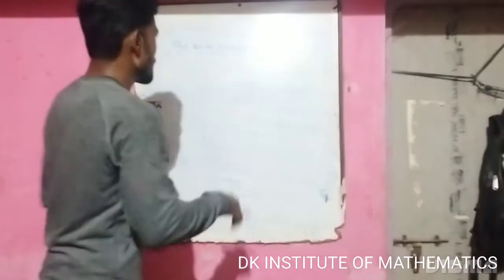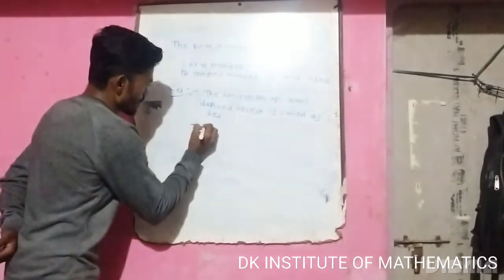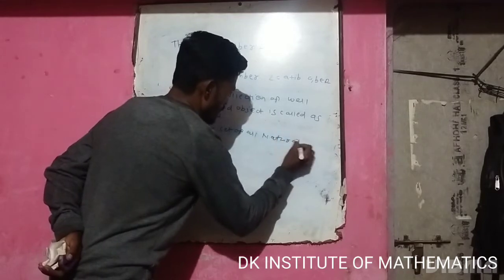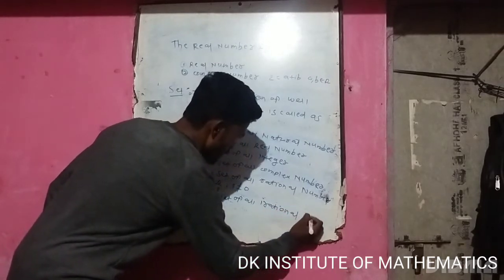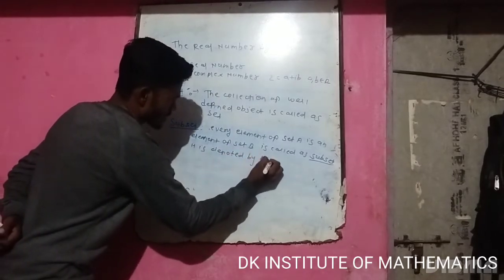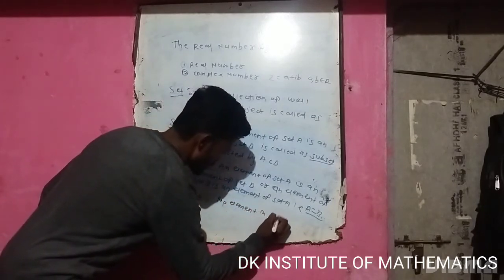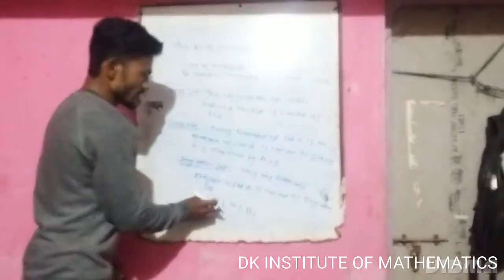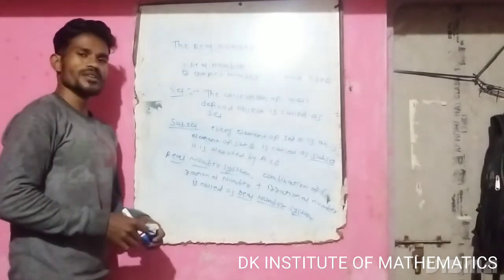L-१| Real analysis| The Real number system| B .sc,M.sc , csir net,gate,set